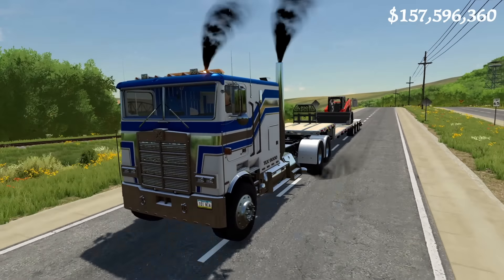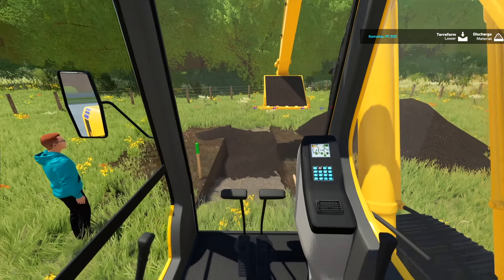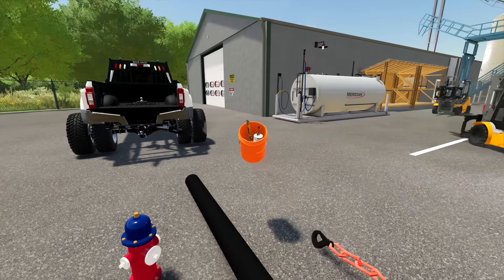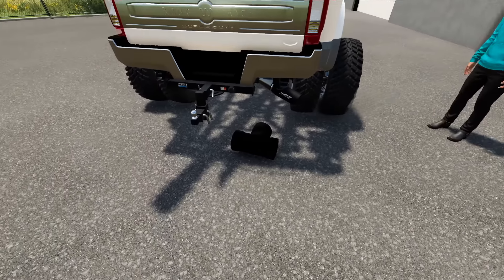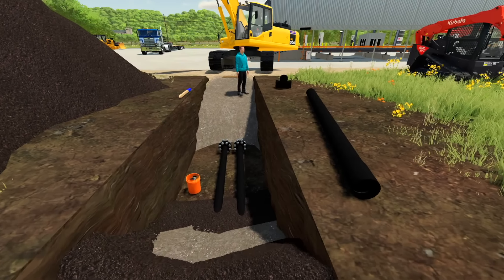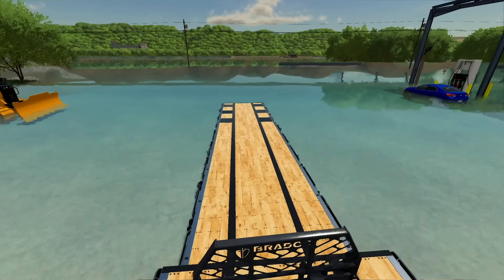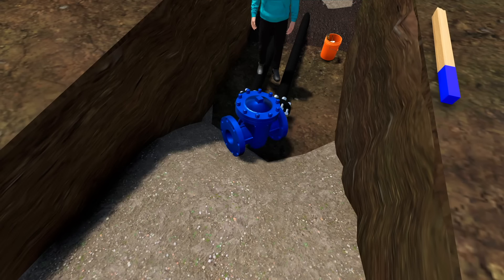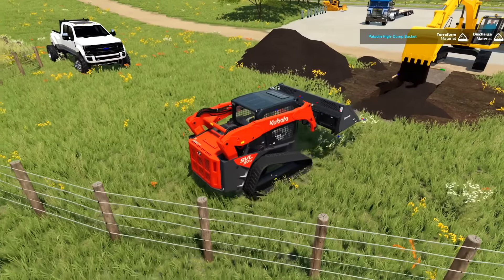NEIGHBORHOOD "FLOOD WATER" FROM HYDRANT INSTALLATION FS22 - CAN WE MAKE BILLIONS?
The neighborhood floods with water and it's all our fault for messing up installing a fire hydrant! We started this series with $0 and our goal is to make billions of dollars

Neighborhood flood water from hydrant installation fs22 mod